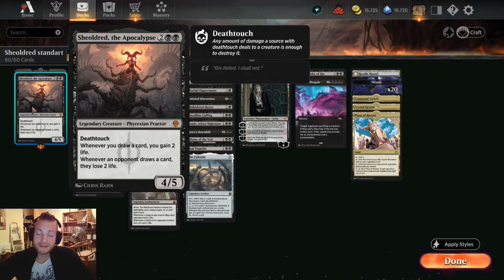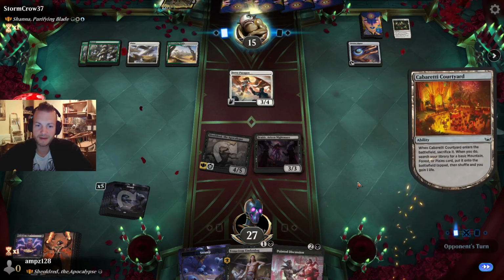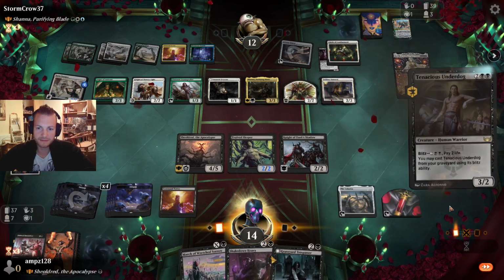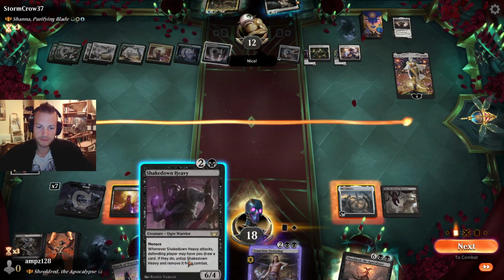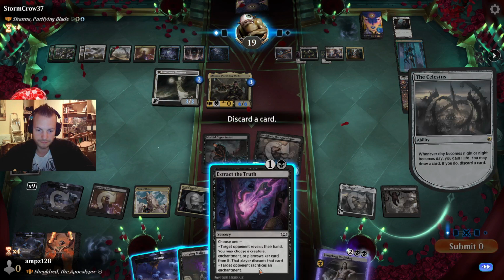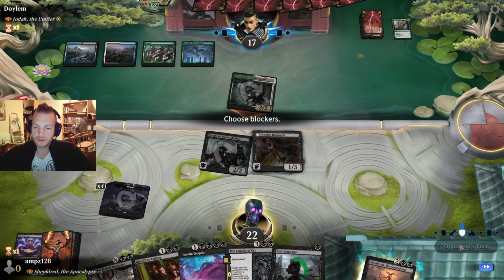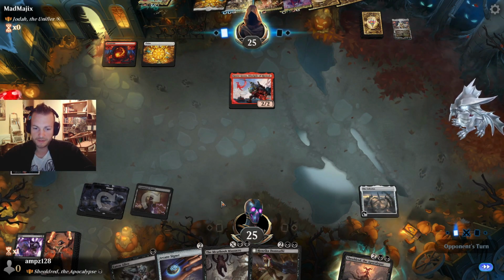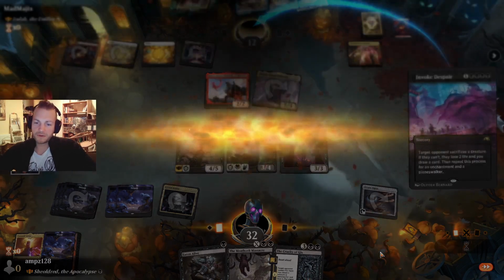Phyrexian Brawl Sheoldred, Standart Brawl, Dominaria United #59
Hello everyone.
Phyrexian Brawl returns. We play with Sheoldred as commander. In the deck we have multiple card-draw options and all the good black stuff.
Hope you enjoy. Have fun.

Decklist:

Commander:
Sheoldred the Apocalypse

1× Concealing Curtains
1× Cult Conscript
1× Cut Down
1× Dockside Chef
1× Eaten Alive
1× Evolved Sleeper
1× Undying Malice
1× Blade of the Oni
1× Extract the Truth
1× Infernal Grasp
1× Jadar, the Ghoulcaller of Nephalia
1× Knight of Dusk's Shadow
1× Pilfer
1× Reckoner's Bargain
1× Tainted Adversary
1× Tenacious Underdog
1× Arcane Signet
1× Bloodline Culling
1× Blood Pact
1× Braids Arisen Nightmare
1× Graveyard Trespasser
1× Hero's Downfall
1× Liliana of the Veil
1× Morbid Opportunist
1× Pointed Discussion
1× Shakedown Heavy
1× Soul Transfer
1× The Celestus
1× Henrika Domnathi
1× Sorin the Mirthless
1× Invoke Despair
1× The Cruelty of Gix
1× March of Wretched Sorrow
1× Cut of the Profits
1× The Meathook Massacre

Lands:

1× Hostile Hostel
20× Swamp
1× Command Tower
1× Crystal Grotto
1× Plaza of Heroes